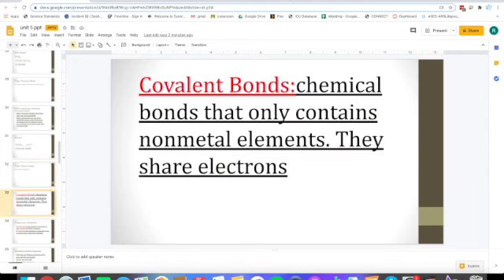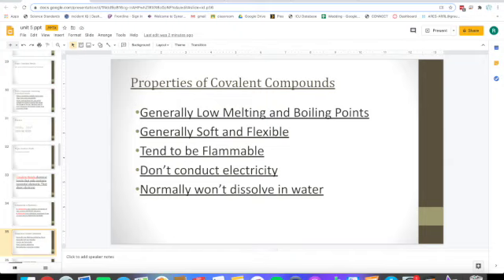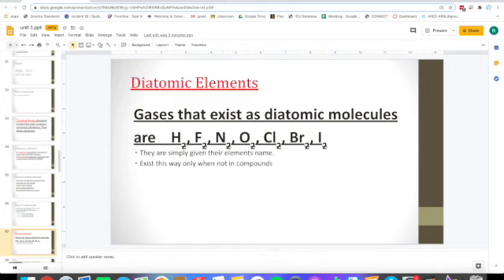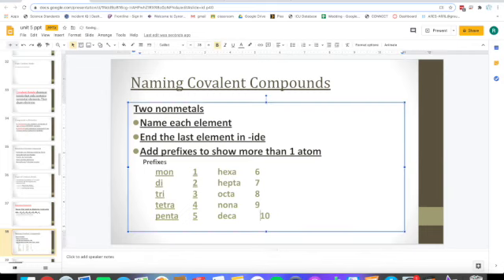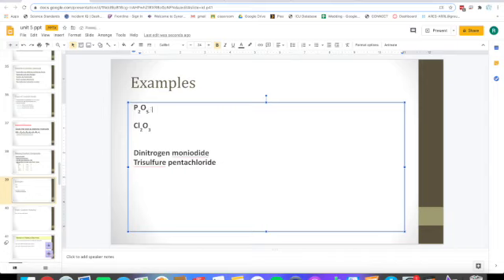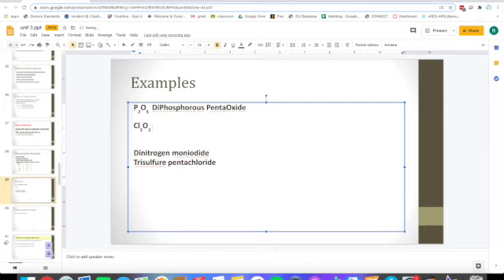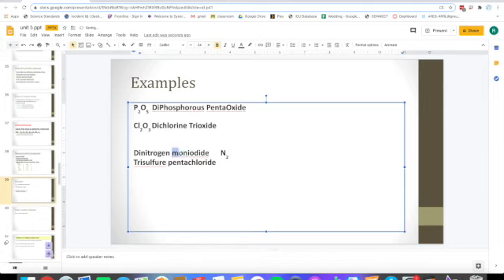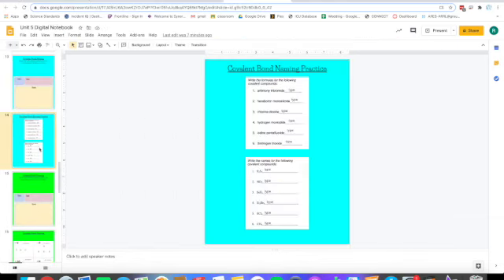Covalent name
chem1